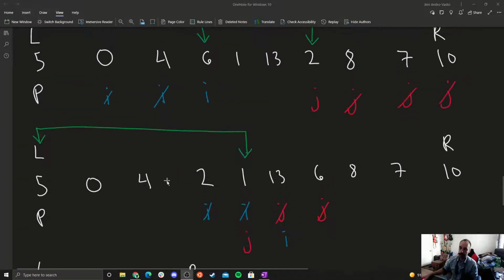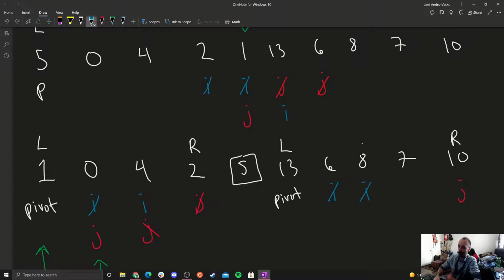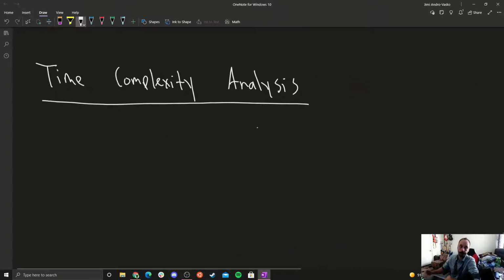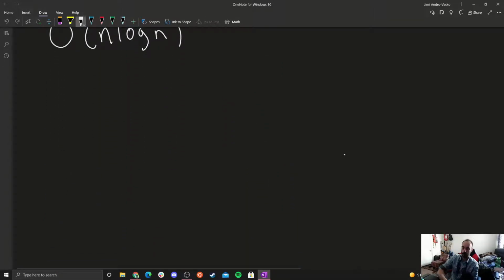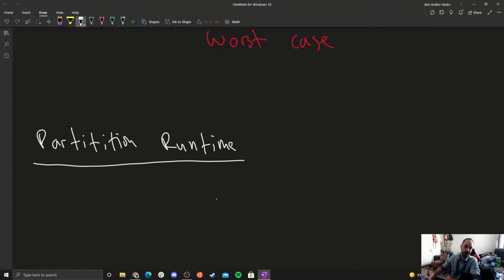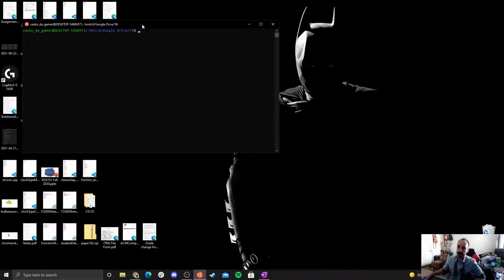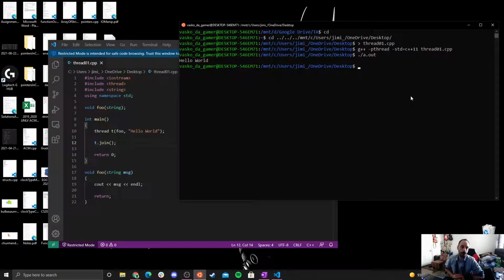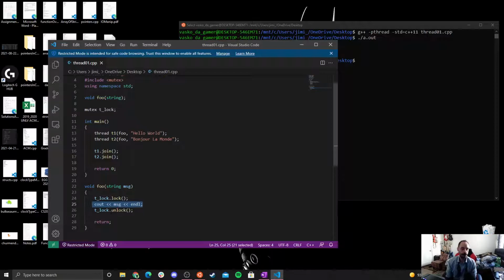CS302 Lecture 7 (webex messed up, re-recorded the lecture)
@0:00 Example of quicksort
@11:25 Runtime analysis of quicksort (Best and Worst Case)
@29:29 std::thread